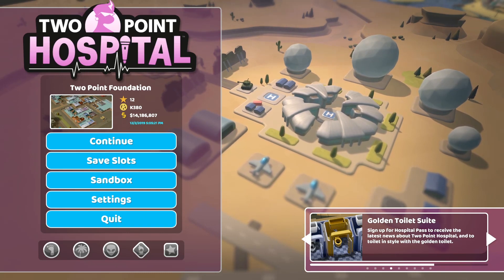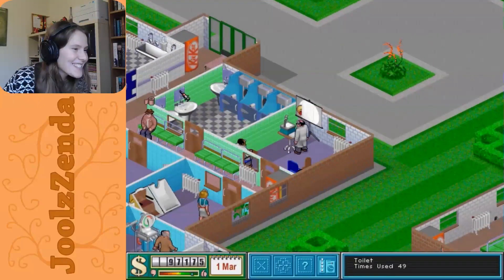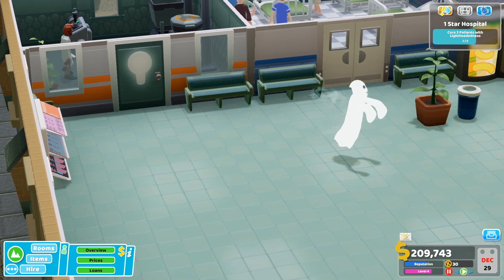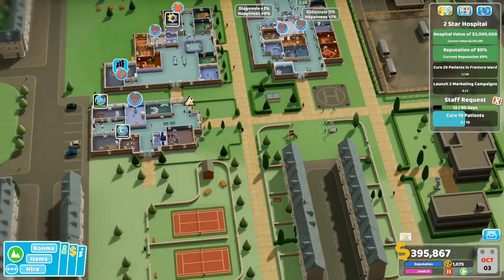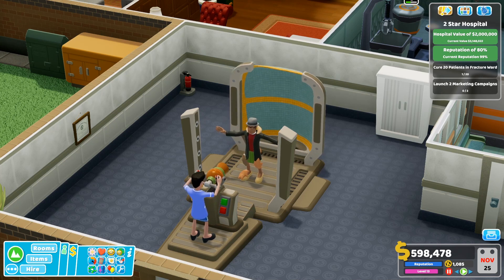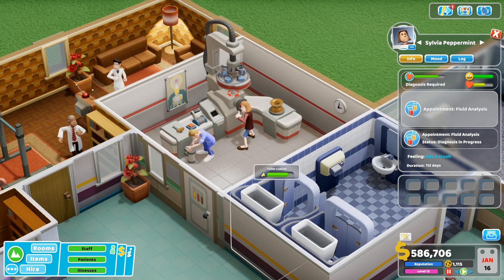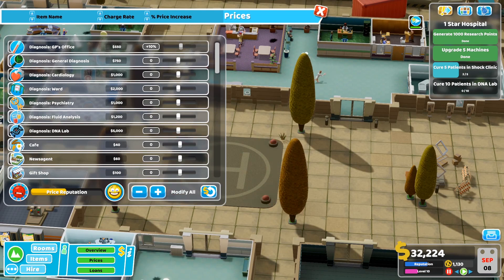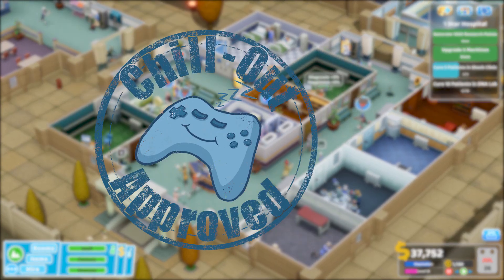Two Point Hospital | Chilled Out Game Review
Chilled Out Games produces videos aimed at those who often feel alienated by the popular gaming scene; gamers who are less interested in fast-paced combat, and those who don’t consider themselves to be gamers at all. By creating engaging videos about the more relaxing side of video games we aim to introduce more people to the gaming titles that appeal to them, and encourage players to try something new.

The game is Two Point Hospital, developed by Two Point Studios. It retails at £24.99 and is available for PS4, Xbox One, Nintendo Switch and PC.

Music from Jukedeck

Closed Captions / Subtitles available in UK English